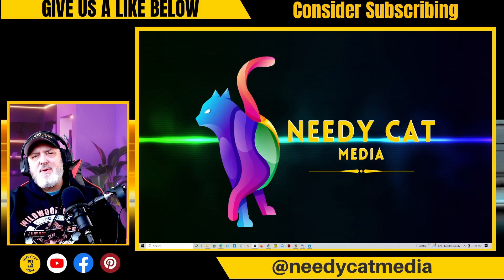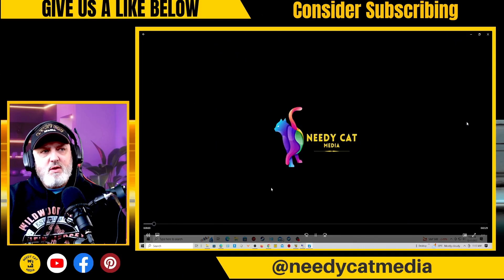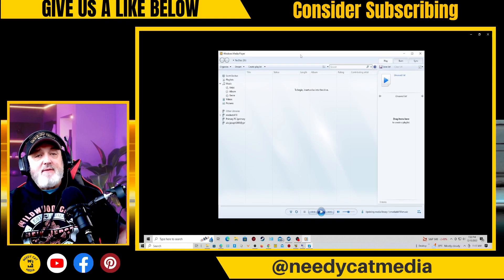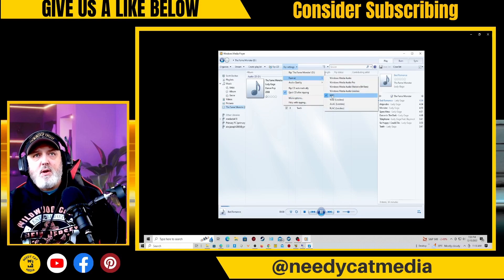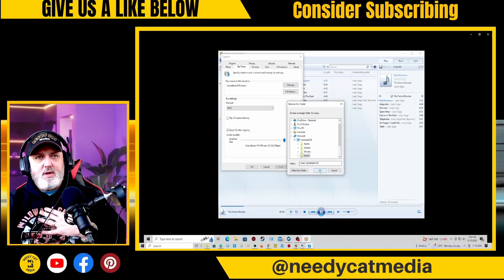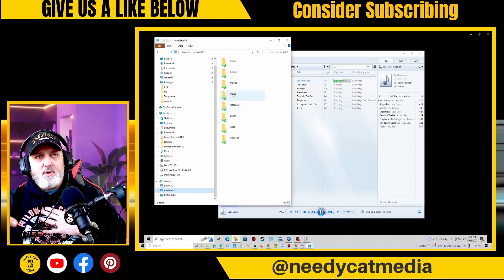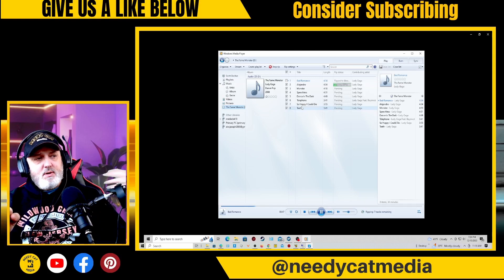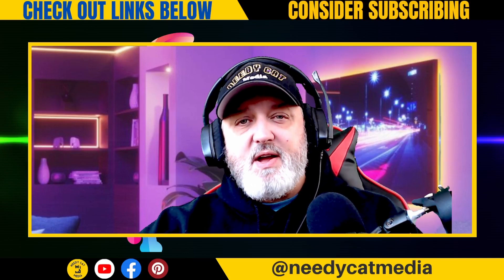Revolutionize Your Music Collection: The Ultimate CD Ripping Guide for Windows Media Player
Looking to digitize your CD collection? Look no further! In this video, we'll show you the most efficient and reliable method for ripping CDs using Windows Media Player. With our step-by-step guide, you'll be able to easily and quickly transfer all of your favorite albums onto your computer, phone, or other devices. Never worry about scratched CDs or limited storage space again! Make sure to watch the entire video to get all of the tips and tricks for successful CD ripping with Windows Media Player.